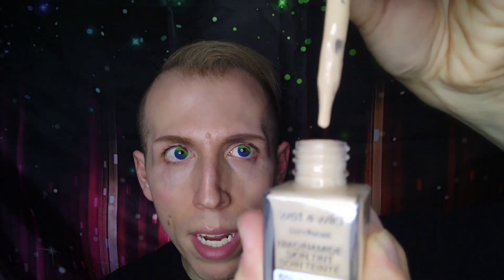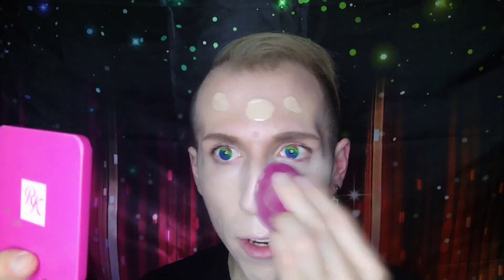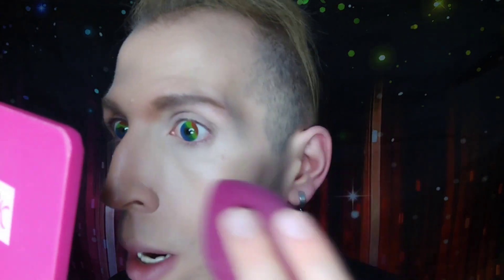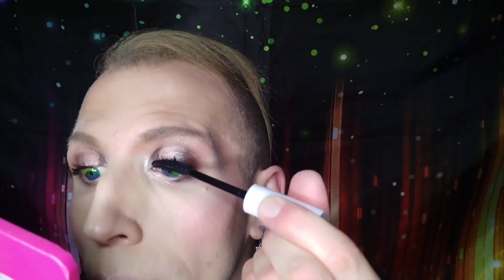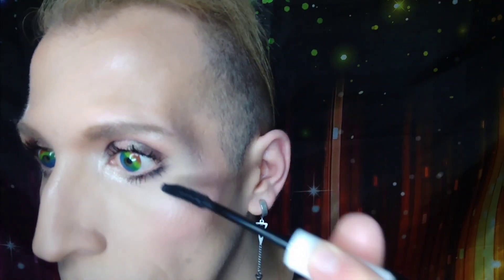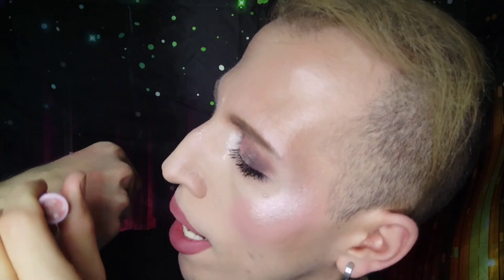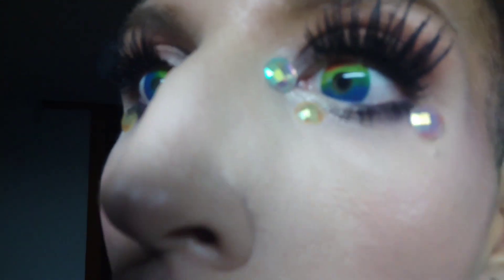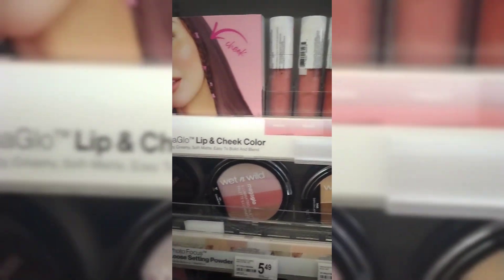TESTING NEW DRUGSTORE MAKEUP! WET N WILD, RIMMEL LONDON 💄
Hi, everyone!! I will be reviewing a bunch of brand new makeup releases from Wet n Wild & Rimmel London in today's video!! ❤️
Products Mentioned:
Wet n Wild Barefocus Niacinmide Skin Tint in the shade Light
Rimmel London The Multi-Tasker Full Coverage Concealer in the shade 030 Light
Wet n Wild Megaglo Lip & Cheek Color in the shade Rosy Romance
Wet n Wild So Defined Mascara
Wet n Wild Soft Blur Matte Lipstick in the shade Nude For Love
Wet n Wild Wild Crush Face Mist - My Cherry Amour